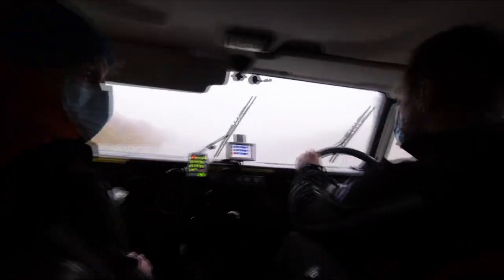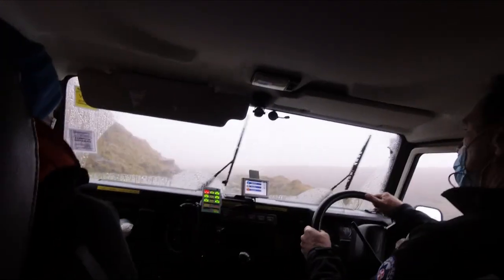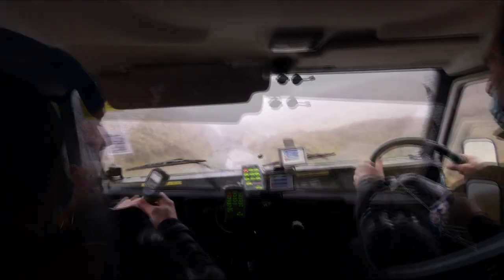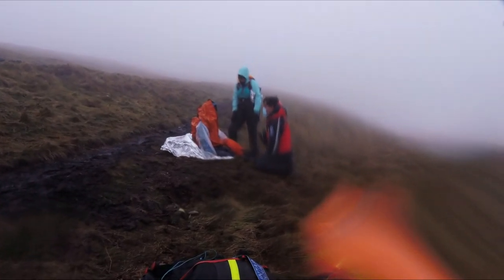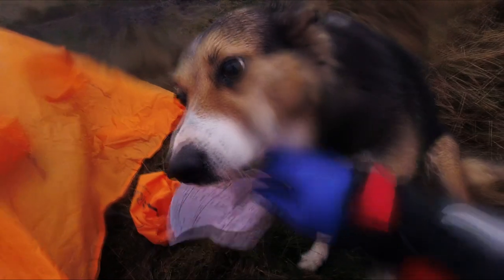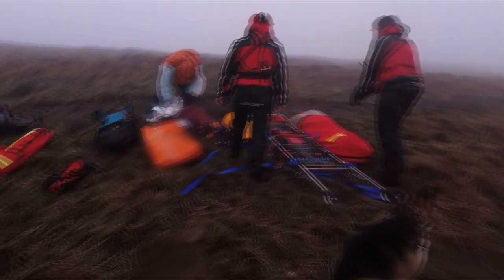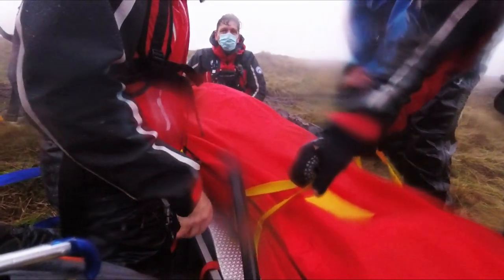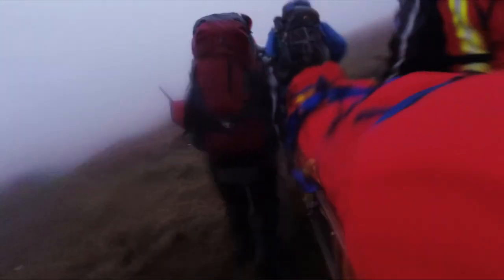104. Lady breaks her ankle on Kinder Scout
Video from Kinder Mountain Rescue Team - A lady slipped and injured her ankle while walking on Kinder Scout.  She was unable to put any weight on it and couldn't continue, so they called Mountain Rescue to help.  Conditions were cold, wet and windy, so she quickly became very cold.  We sent a fast team to help her, while the rest of our team brought up the equipment to carry out a stretcher evacuation.

Find out more about the work of the team Kinder Mountain Rescue Team are a voluntary rescue organisation, based in Hayfield, Derbyshire in the UK. KMRT cover the Kinder Scout area of the Peak District in between Manchester, Stockport and Sheffield.  If you would like to help with fundraising for the team, you can donate or raise money for the team